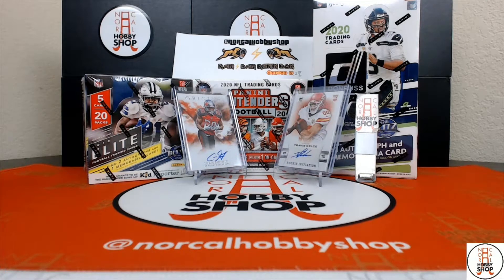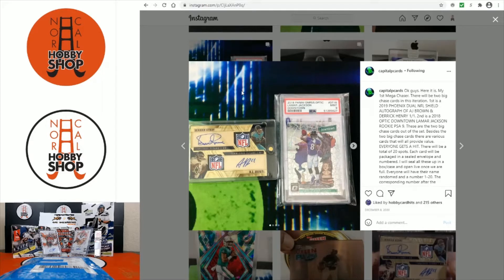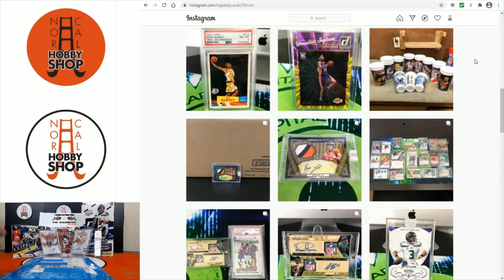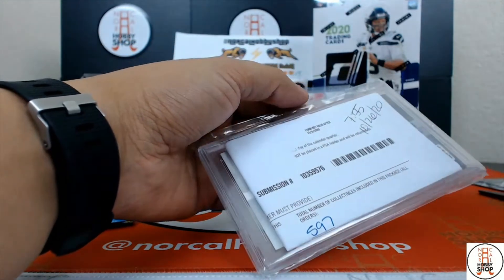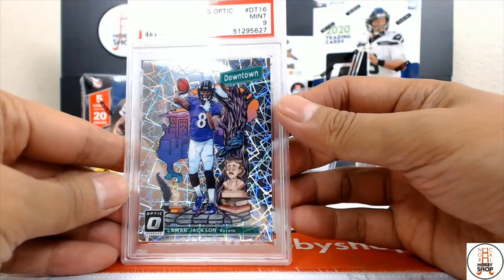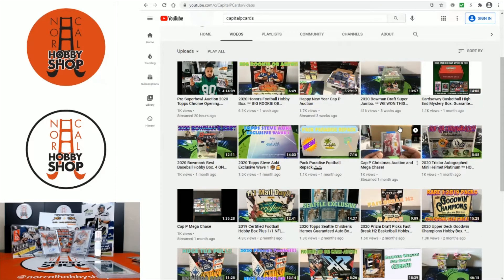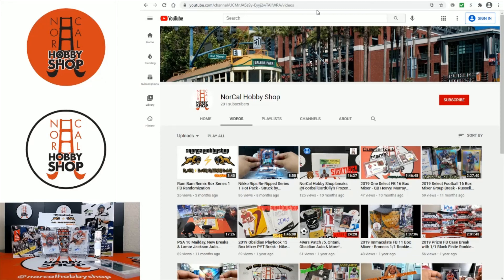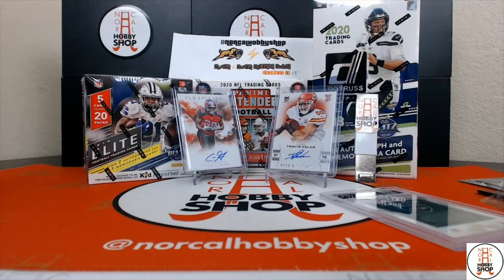Capital P's Football Mega Chaser Pack / Flock to the video to find out what I hit!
Today's mailday features Cap's Mega Chaser Football pack. Tune in to see which card I hit!

Follow NorCal Hobby Shop on Social Media!

Ram & Family at NorCal Hobby Shop